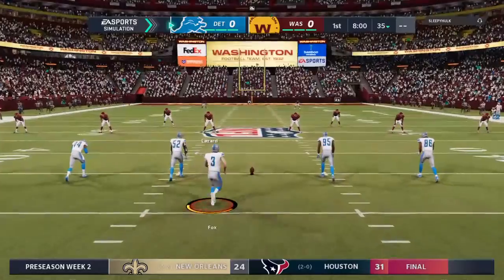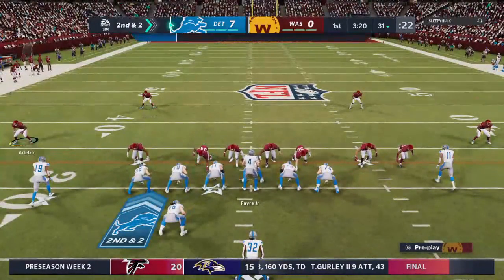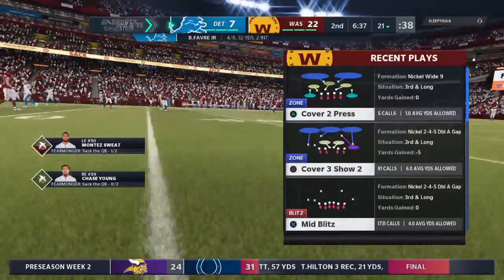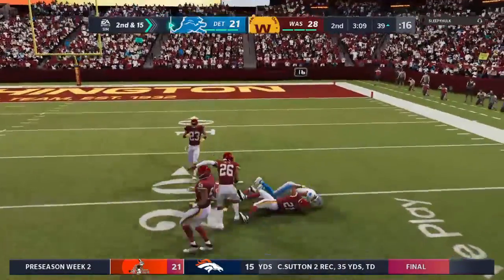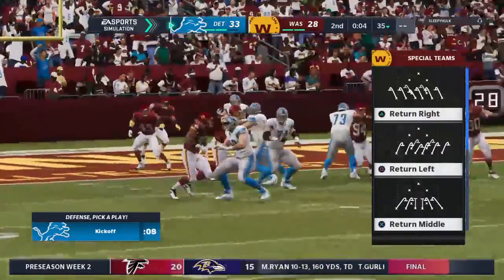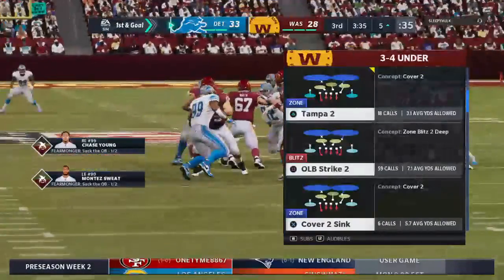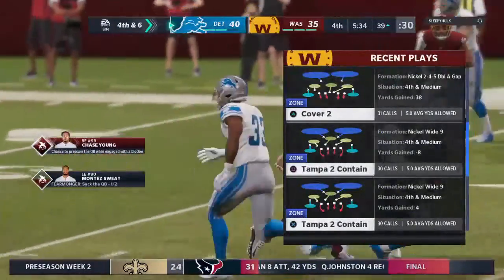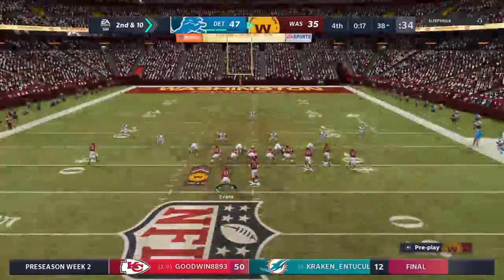Madden 21 Jk season 4 pre vs sleepylion